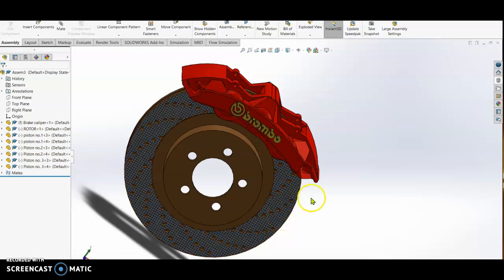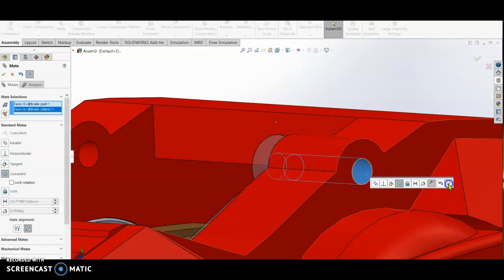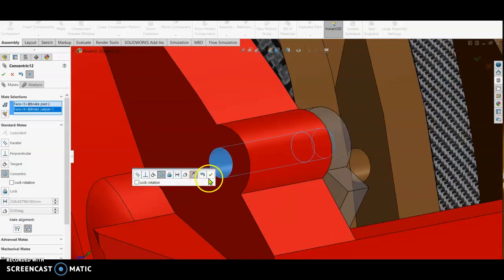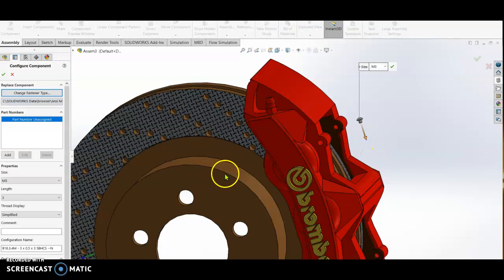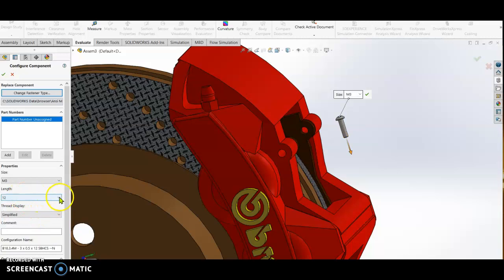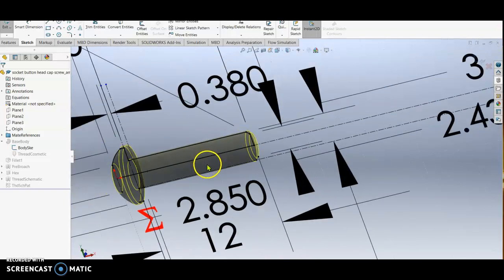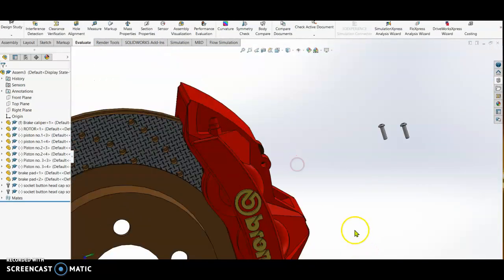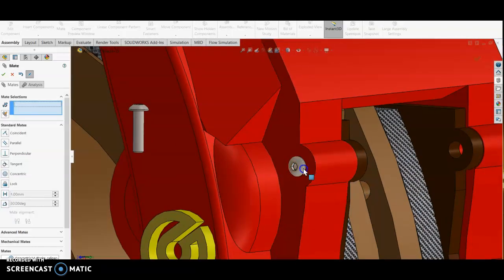brake pad assembly